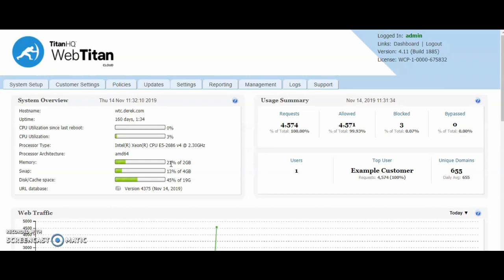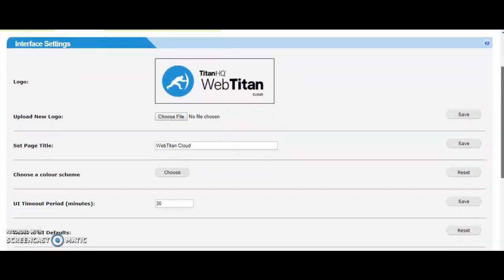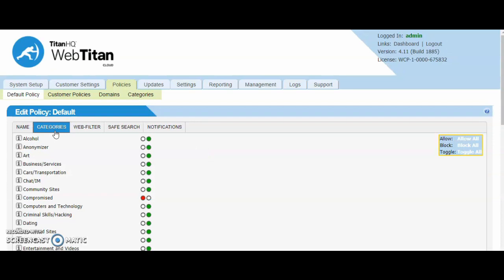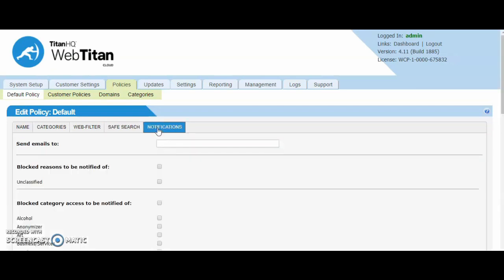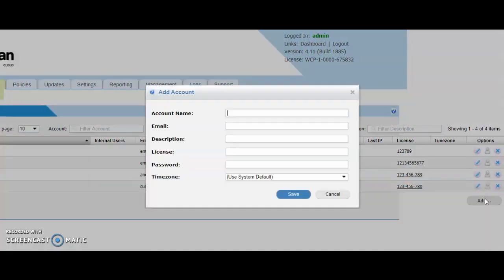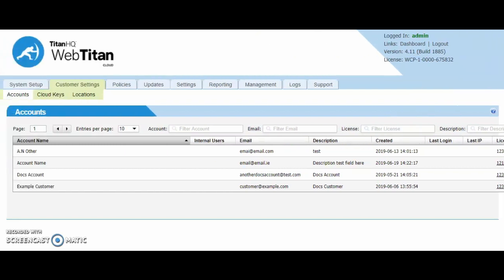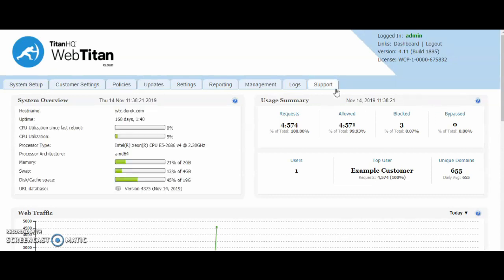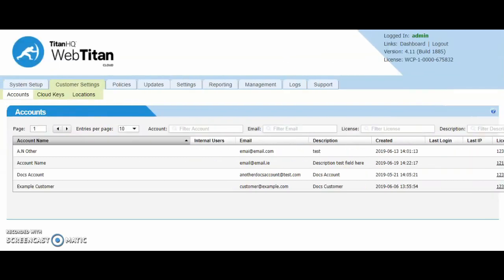[Demo] WebTitan Cloud DNS Filter for MSPS